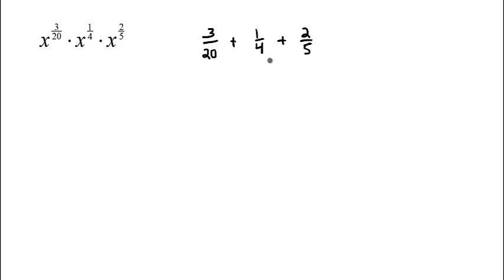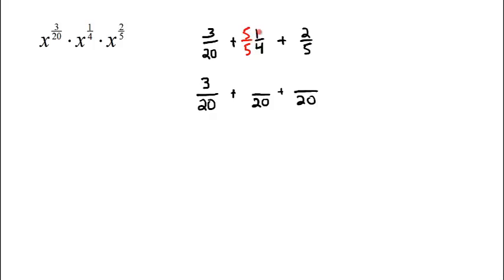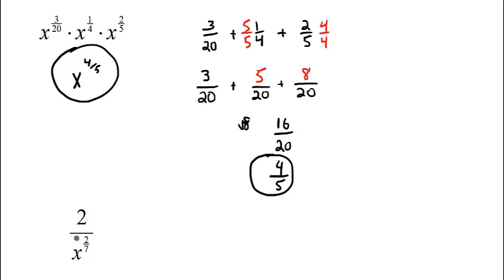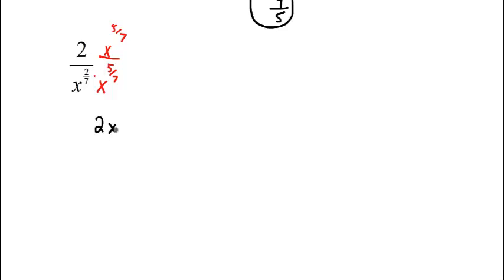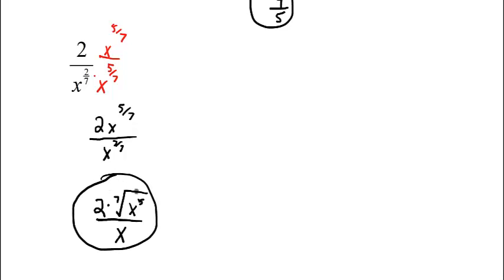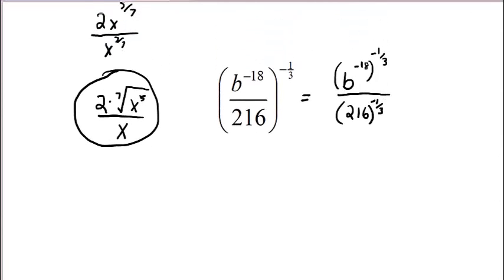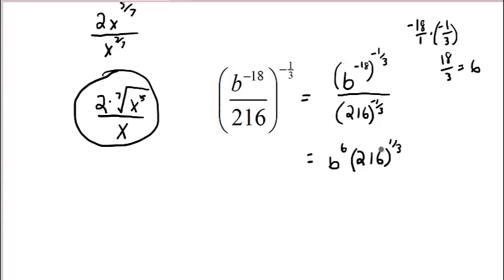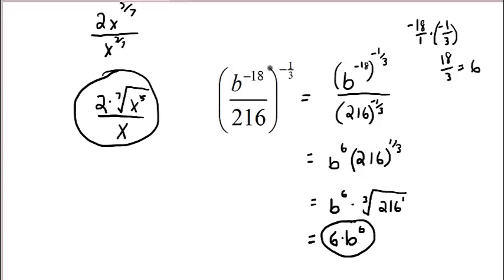Exponents: Simplify the Expressions Involving Properties of Exponents (from radicals)